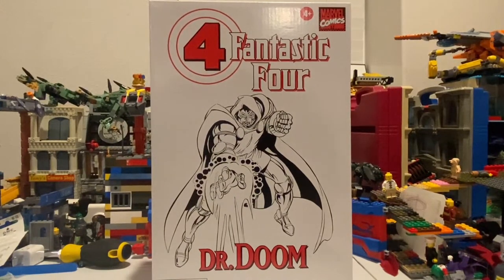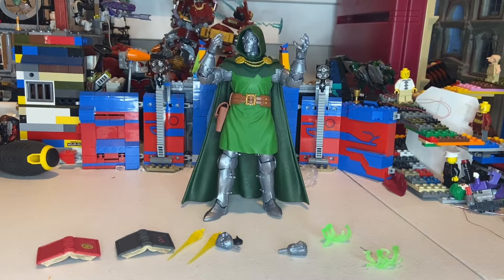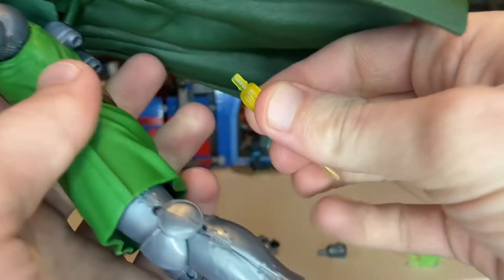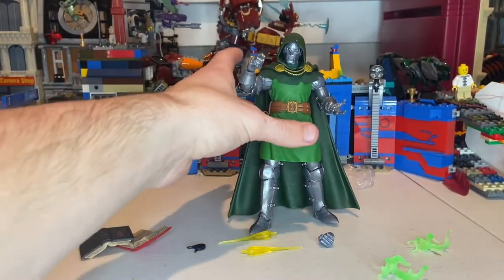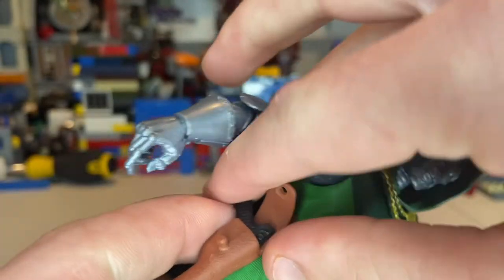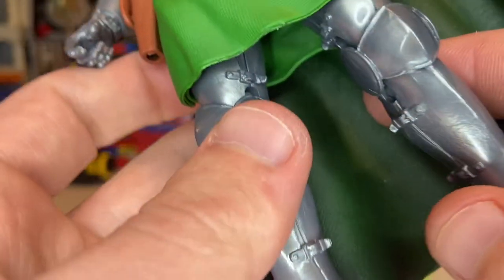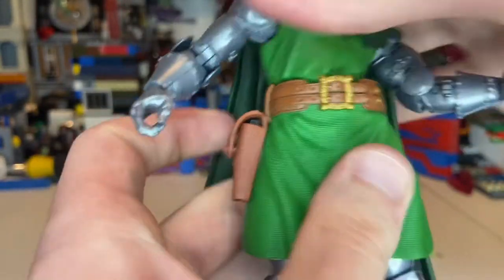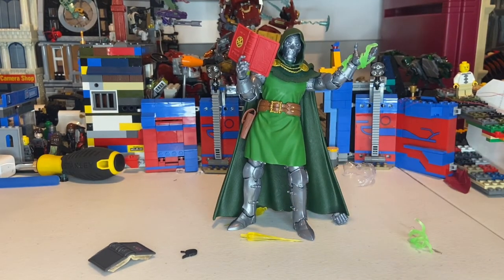MARVEL LEGENDS- Retro Doctor Doom Review